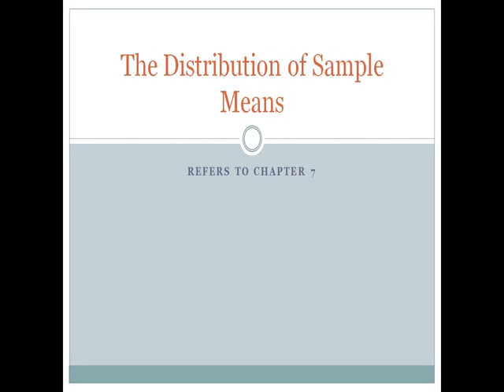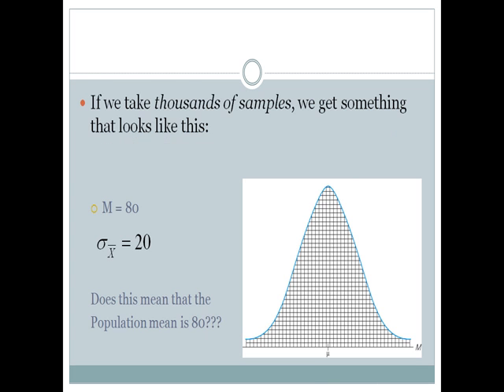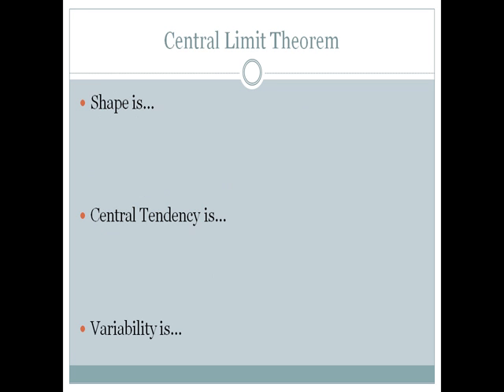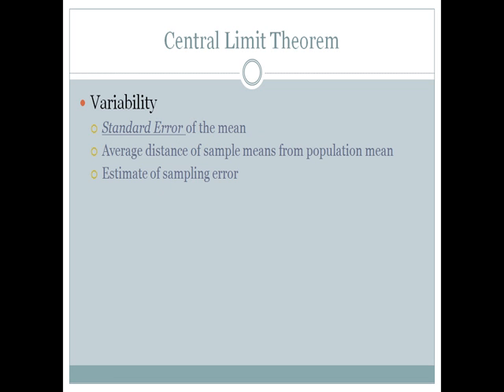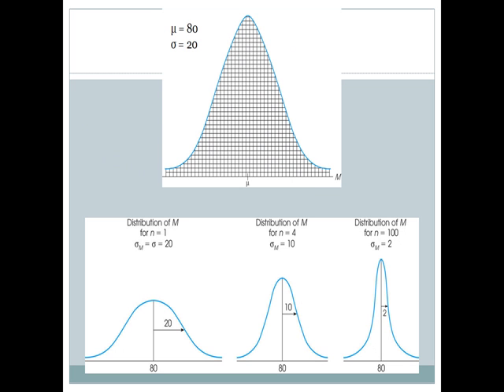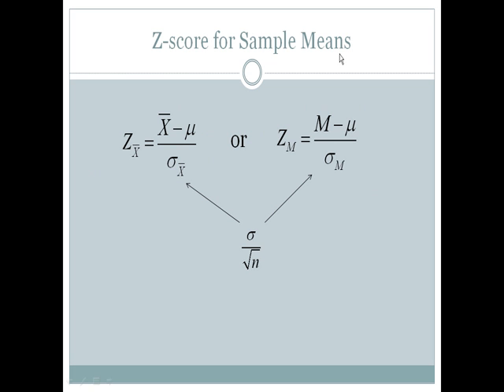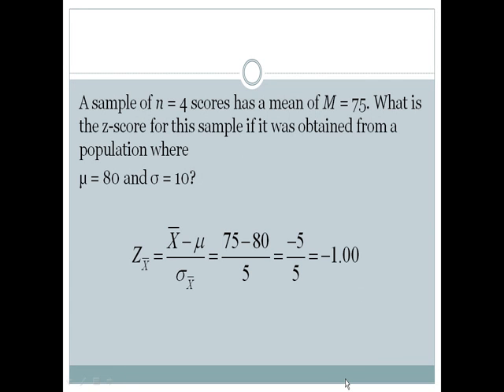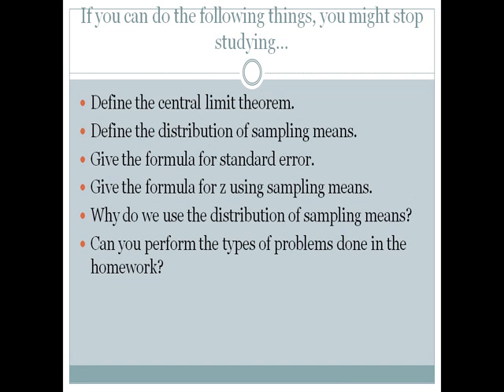Distribution of Sample Means